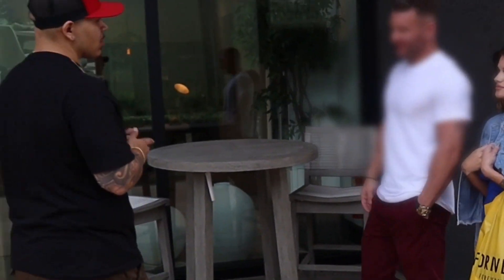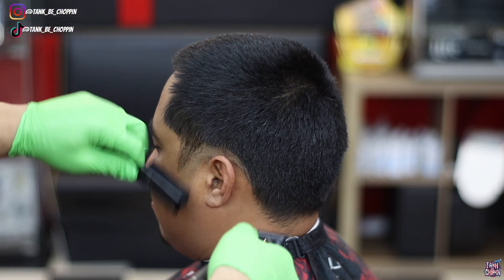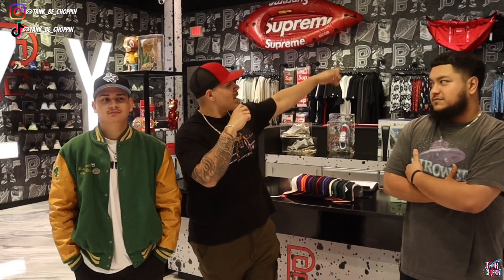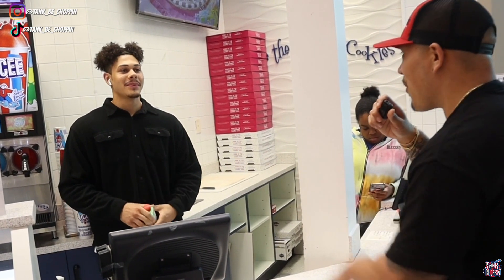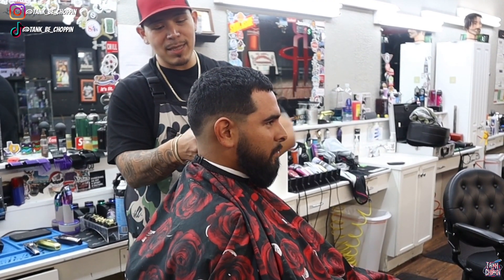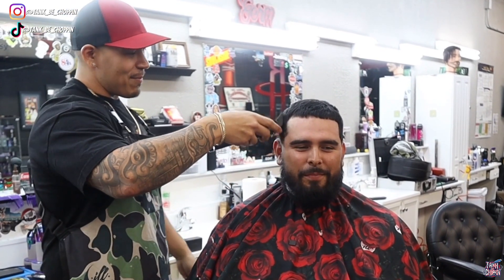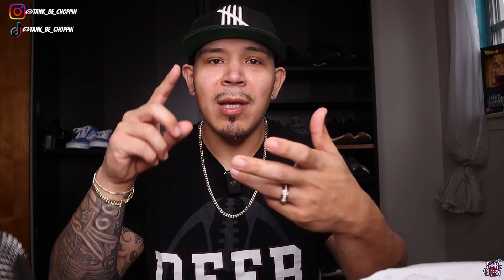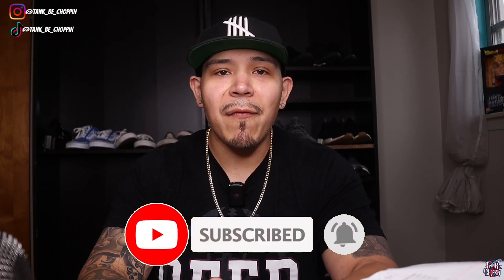Are You Paying Too Much For Your Haircut? | What Do You Pay For a Haircut? | Tank Be Choppin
TankBeChoppin.com